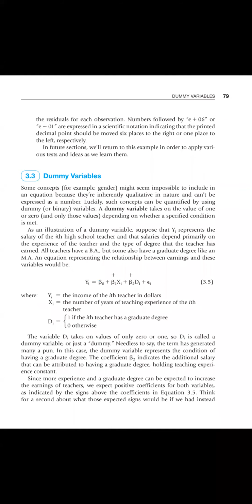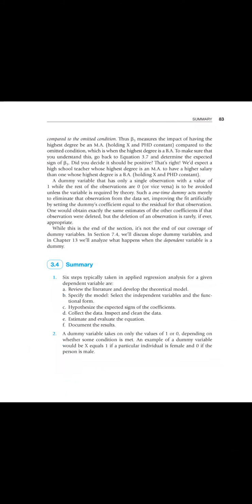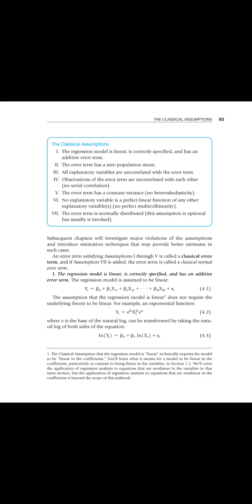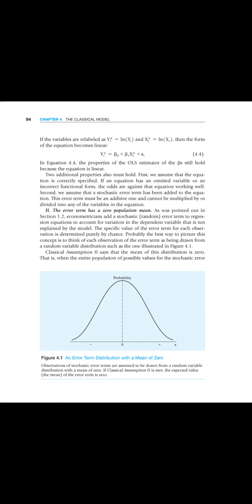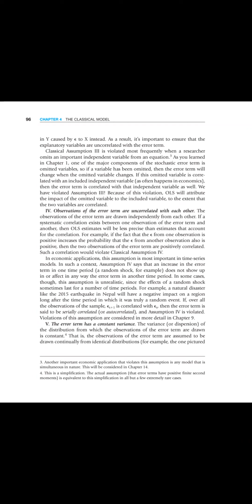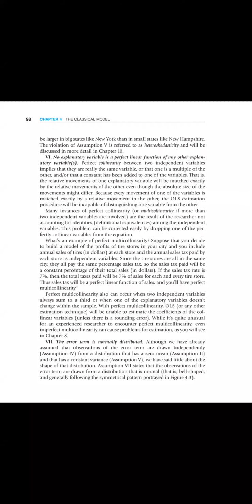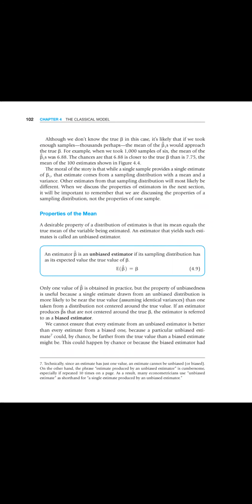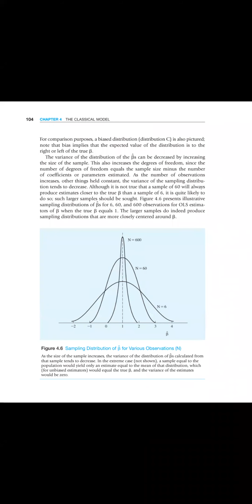Dummy Variables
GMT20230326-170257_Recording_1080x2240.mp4